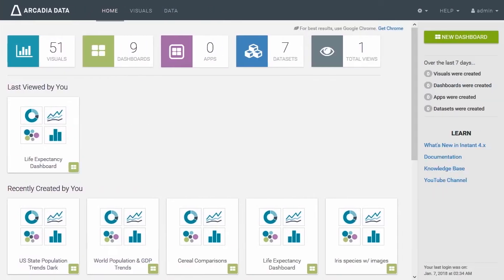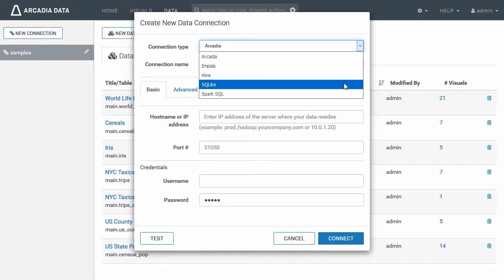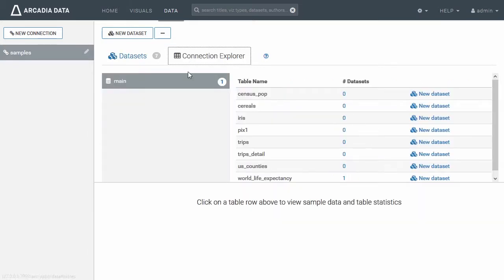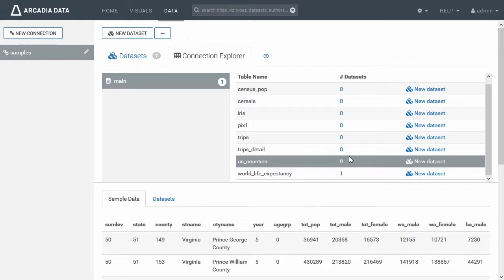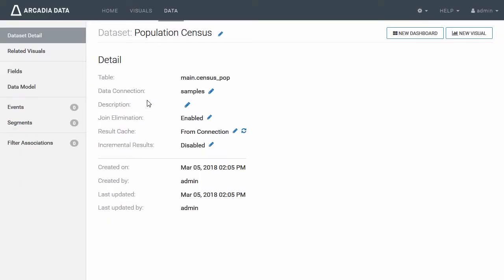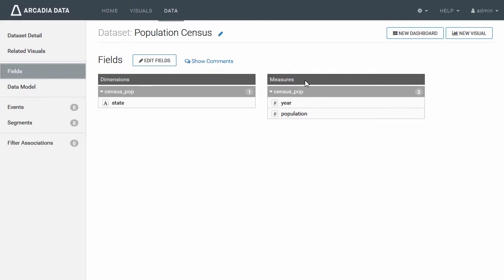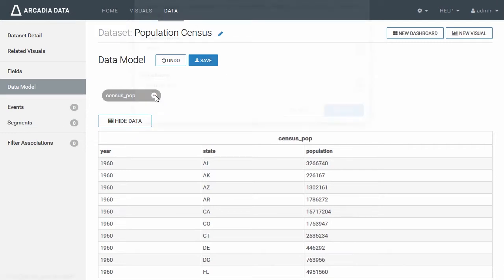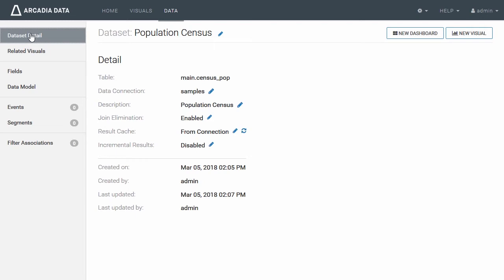Getting Started Guide 2 - Connections, Data Imports and Datasets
A closer look at how to connect to your datasets and import them into Arcadia Data